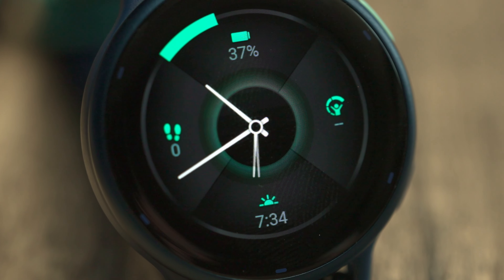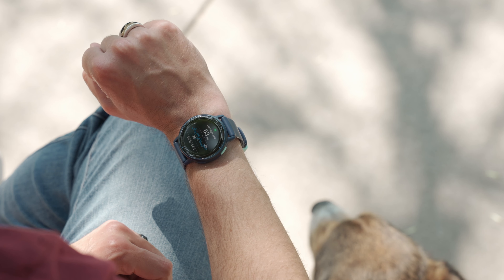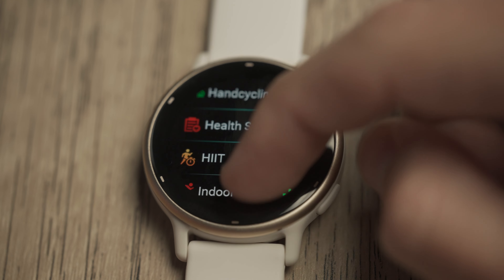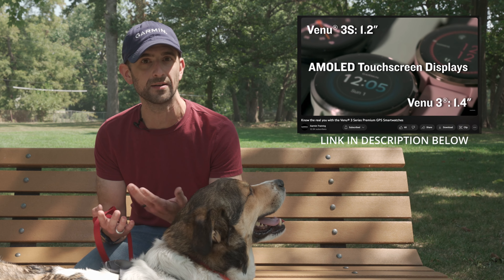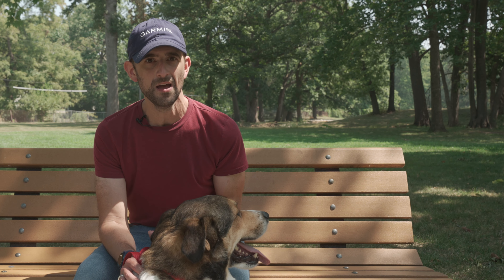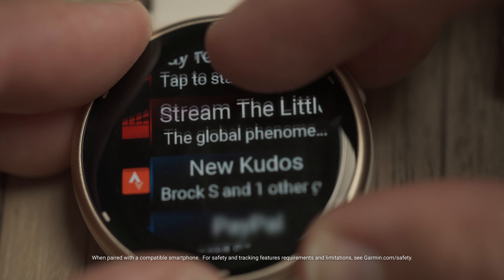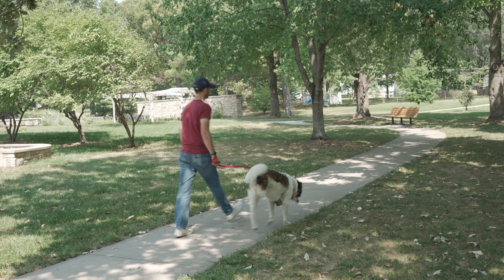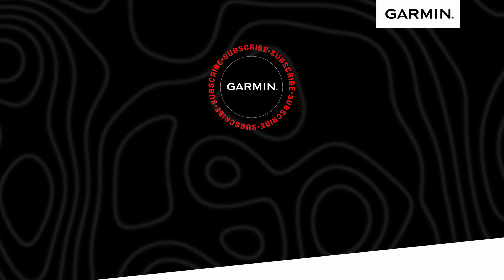vívoactive® 5: Get to know your body better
Know the real you with the vívoactive® 5 smartwatch, the ultimate on-wrist coach designed to support your goals — whatever they may be. Featuring a bright, colorful display and up to 11 days of battery life, this GPS smartwatch is purpose-built with essential health and fitness features to help you better understand your body. Choose from four available colors: Black, Ivory, Navy, and Orchid.

00:00 Intro
00:18 The Name
01:01 Sports and Wellness Tracking
01:22 New Features
01:59 Smart Features
02:23 Venu and Vivoactive
02:40 The Design
03:22 Summary
03:56 Outro